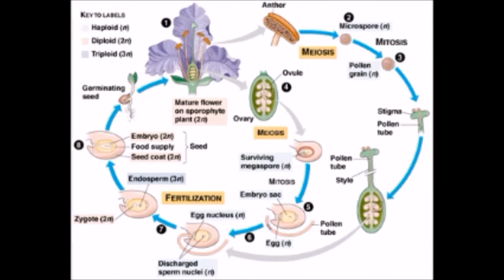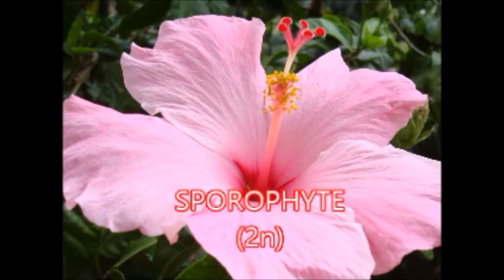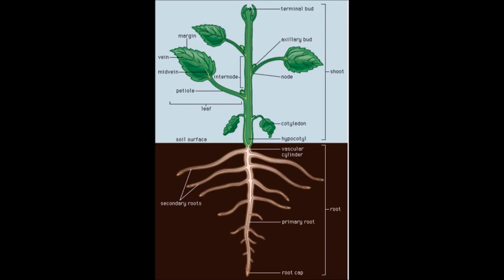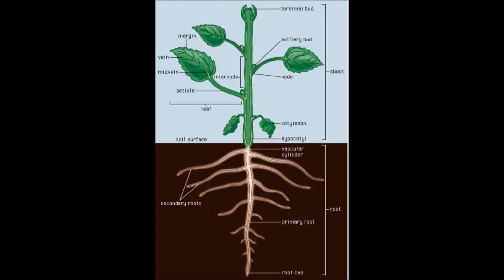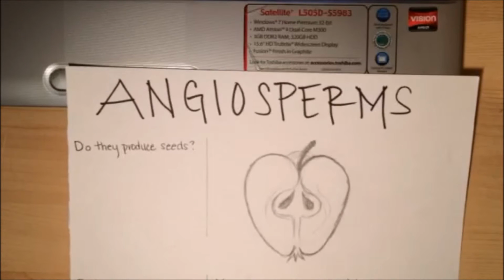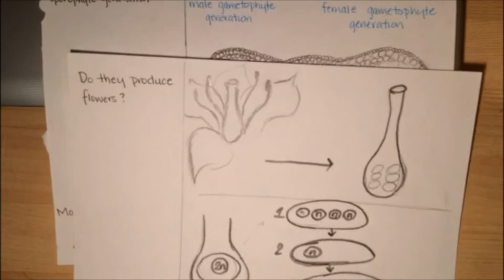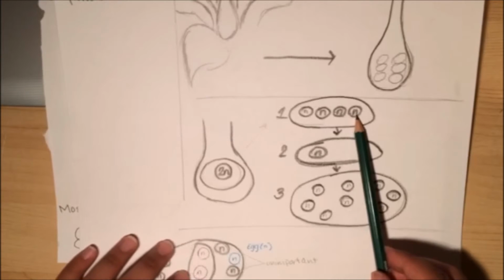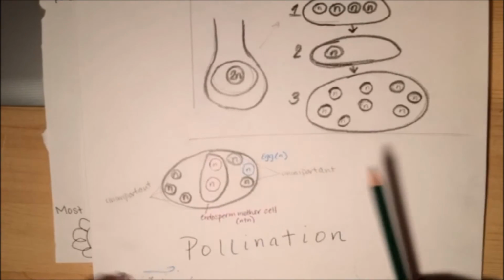Angiosperms project 2 atmos11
atmos11